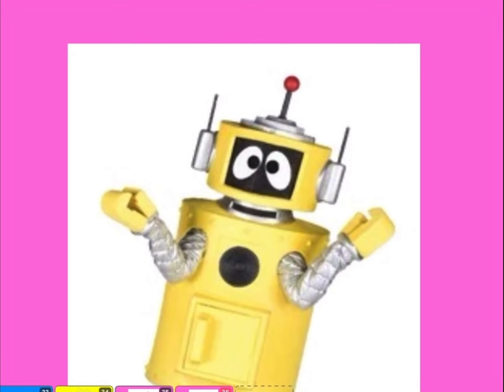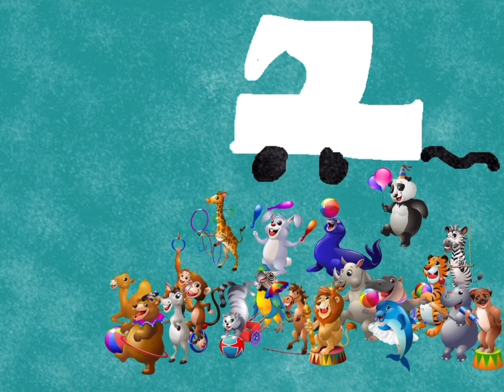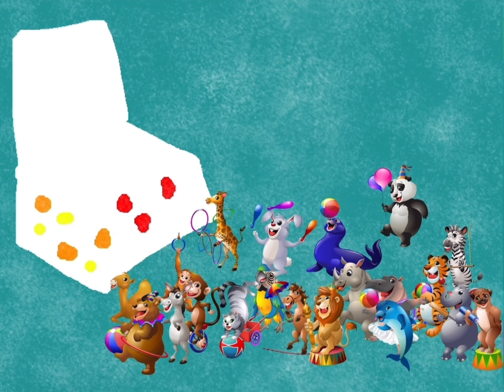Yo gabba gabba learn with Plex put your toys away